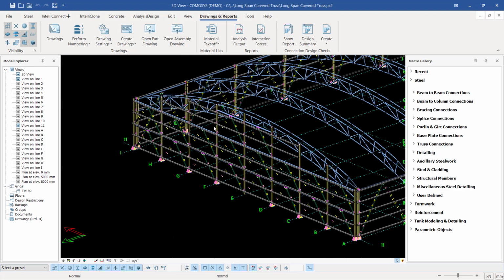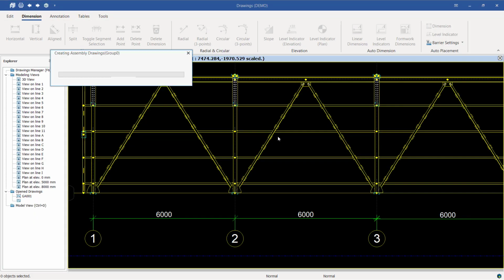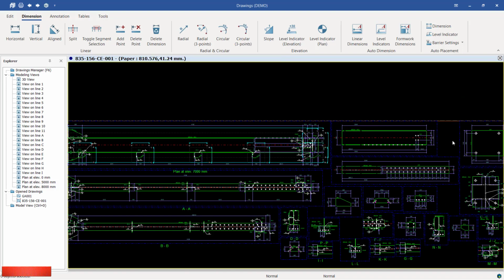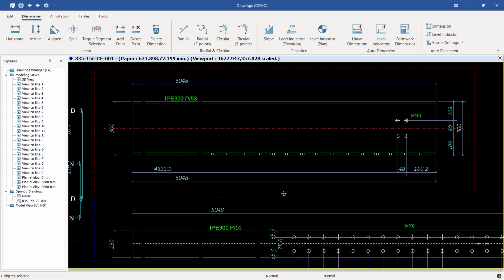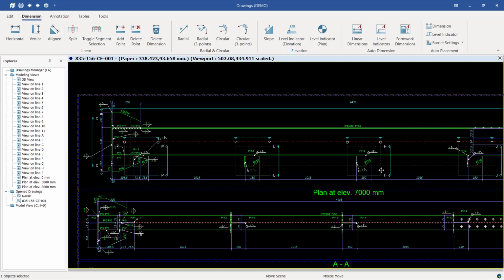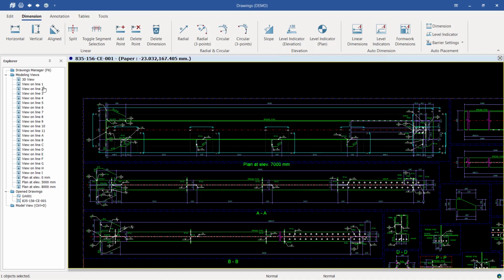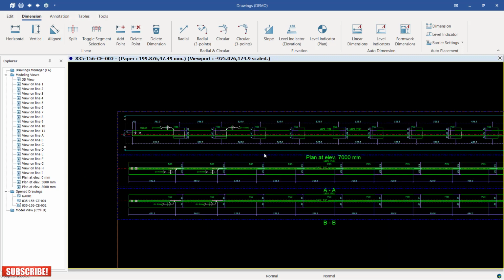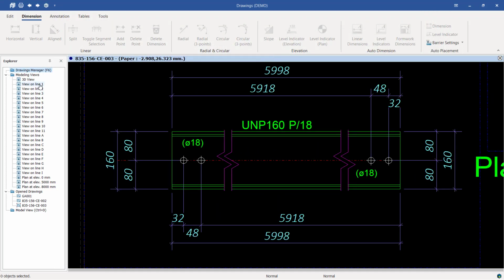How to Create Curved Truss in COMOSYS_Part14 _Creating Assembly Drawings